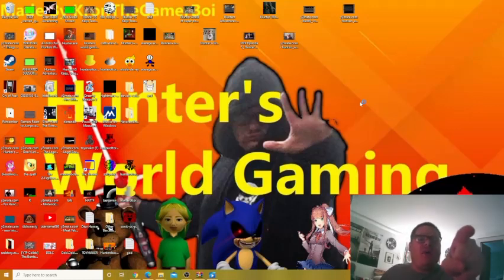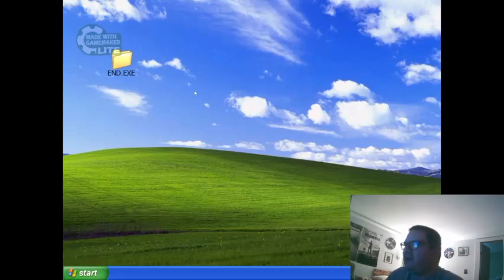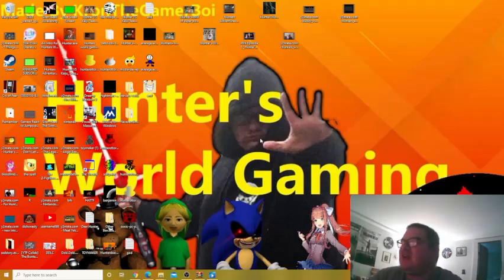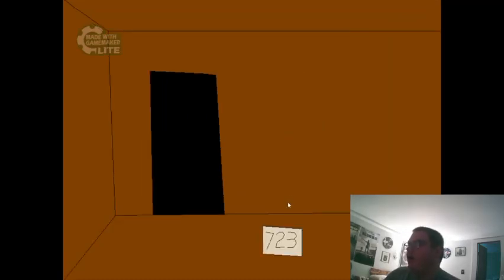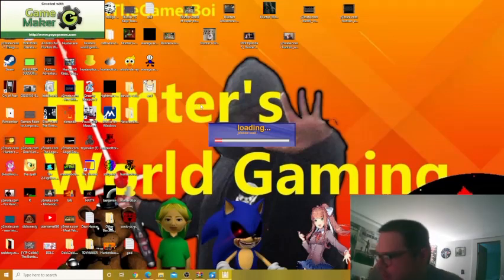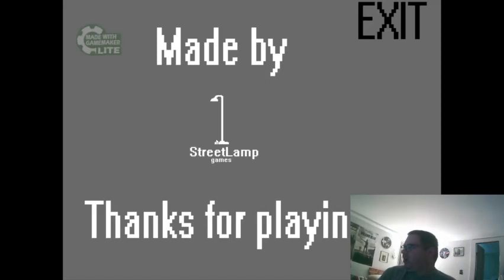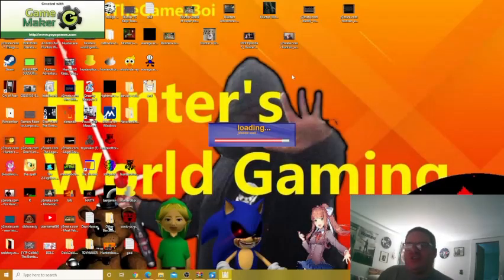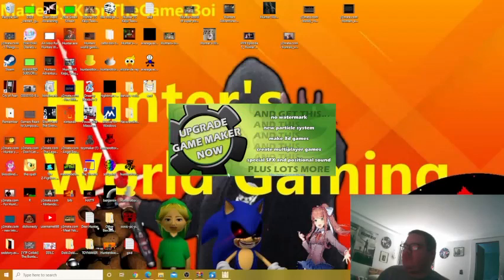HOW ABOUT WE PLAY GOING THROUGH DOORS FROM HELL!? | END.EXE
Welcome to the release of End.EXE as seen from the 15 second trailer created by StreetLamp Games. This is a little short, but whatever! You're on the Windows XP virtual machine as you discover a folder named after the game itself. You play with this creature that tells you to go through doors like Don't Go Through The Blue Door, but different. You get the code and put it in. There's the last door you click on before one second of a monster attacking you. Some jumpscares could be a little effective, but somehow a little cringy but still gets me though. Hahahahaha! Anyways, enjoy!